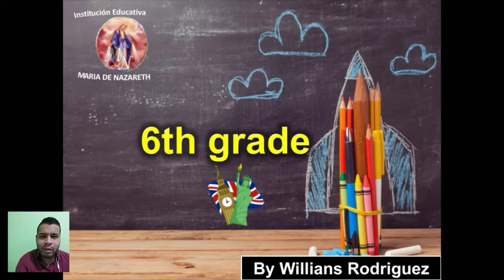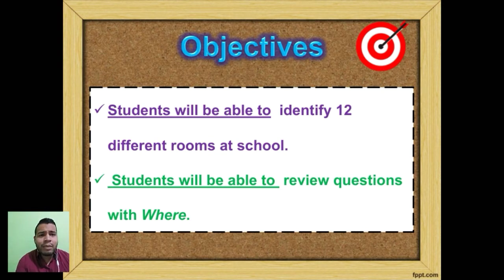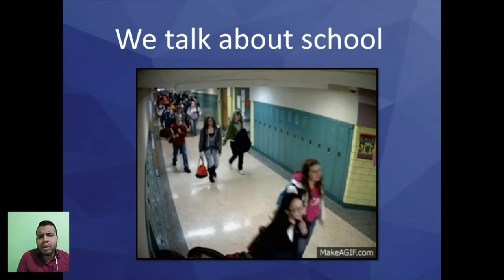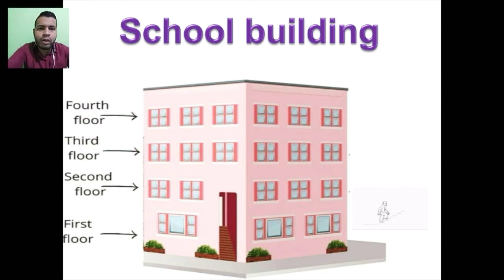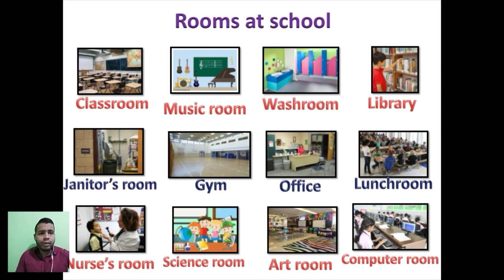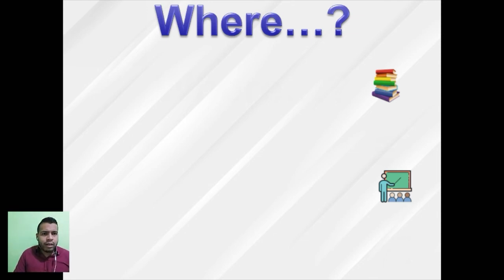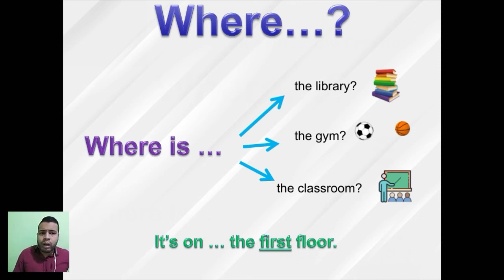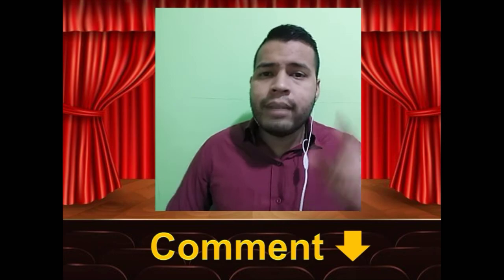6 EGB - Maria de Nazareth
Week 5 - New content

(Semana 5)